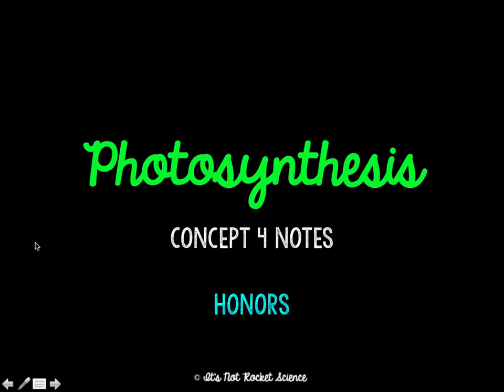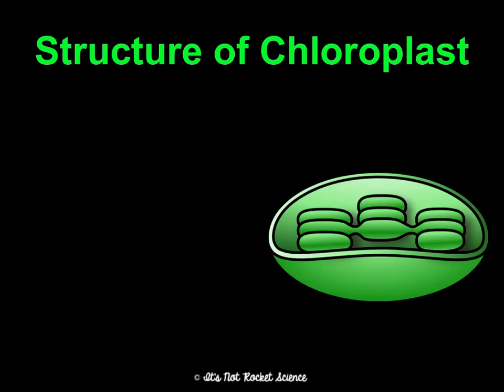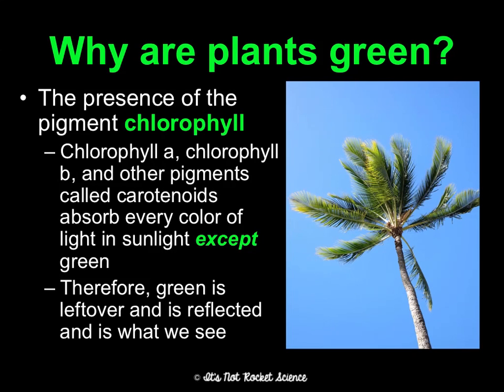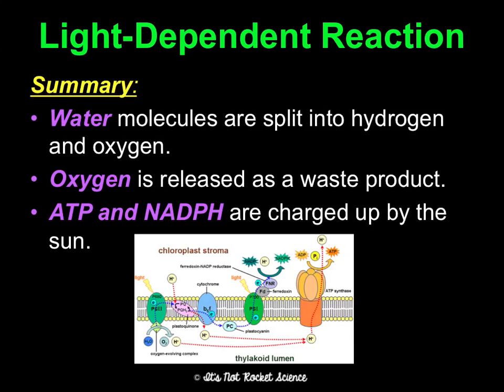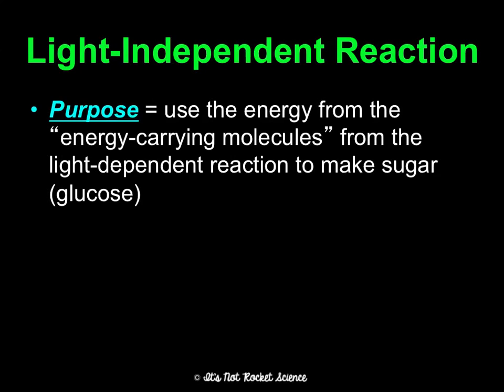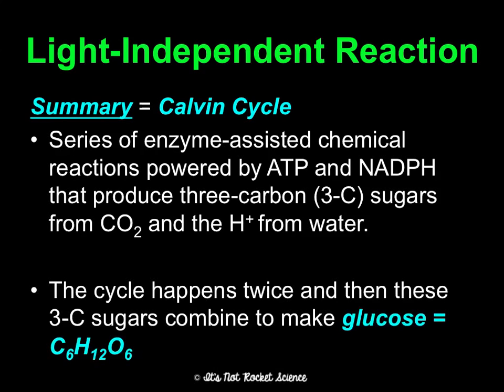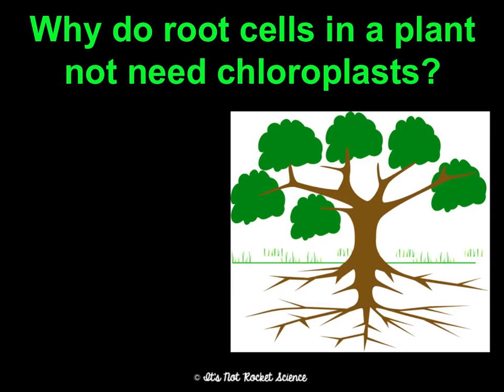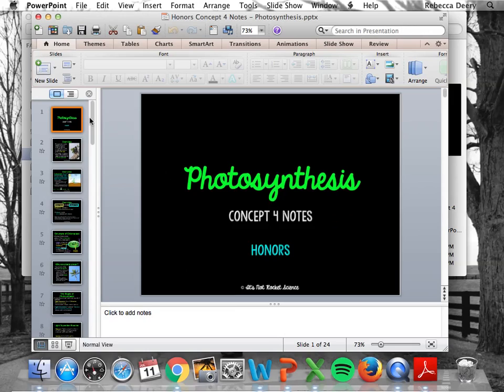(OLD) Unit 3 Photoysnthesis Notes HONORS